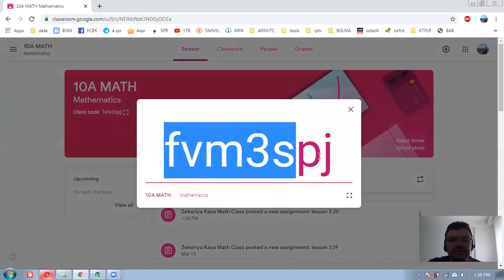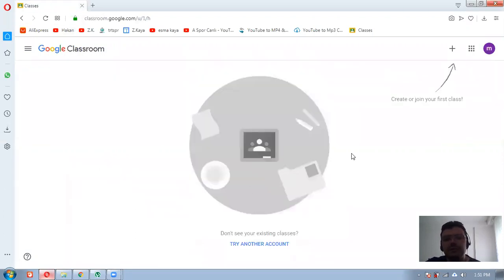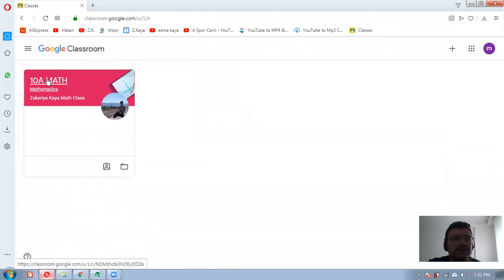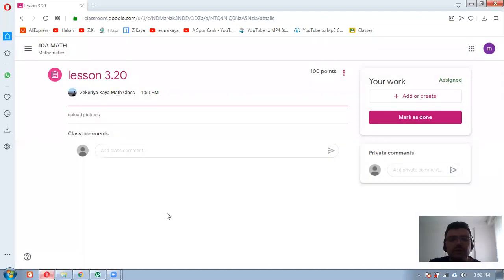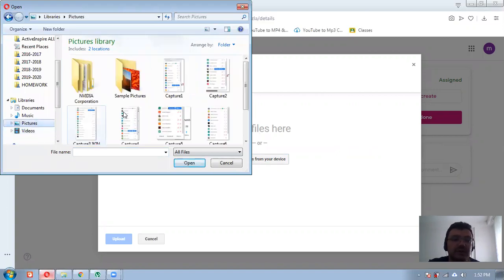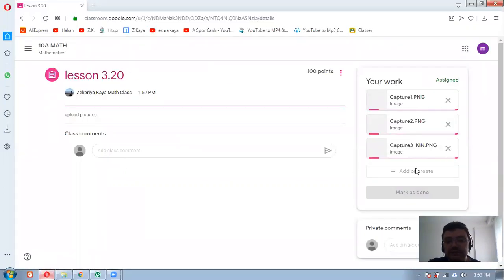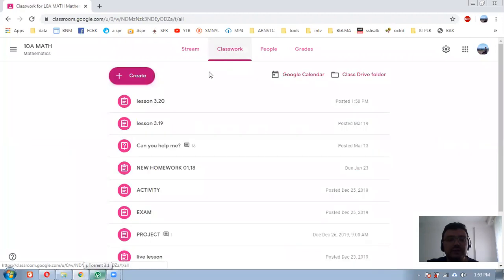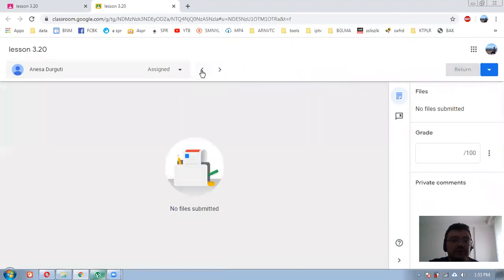how to install homework from google clasroom for pc